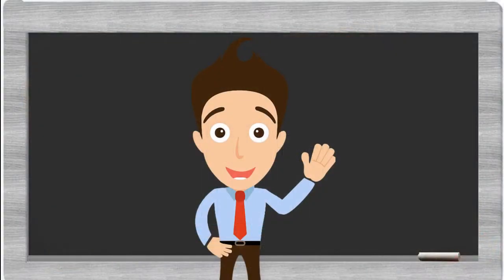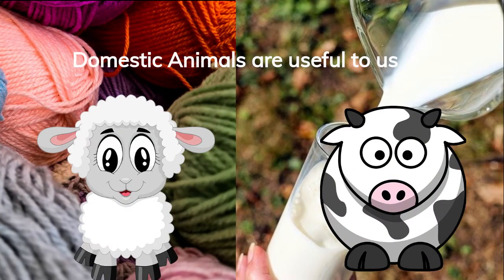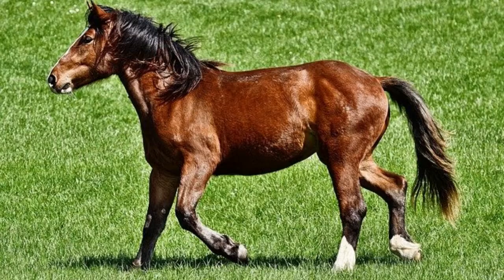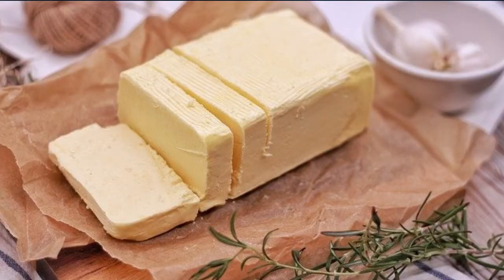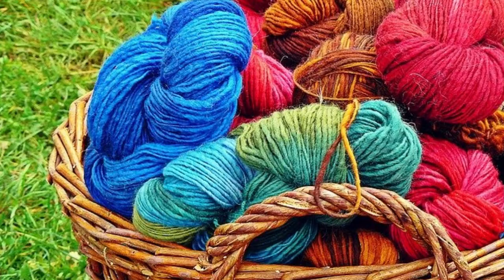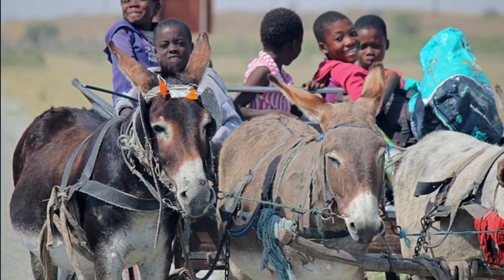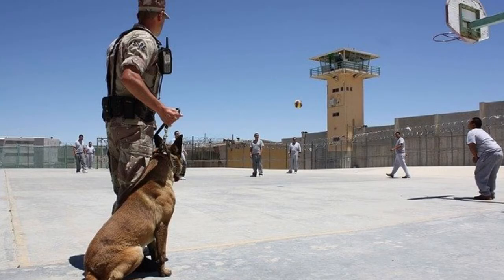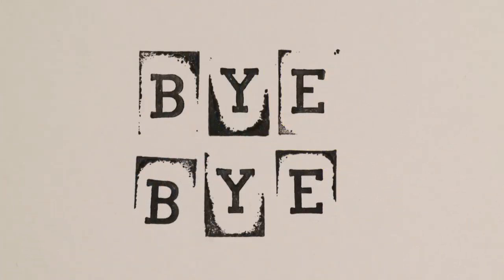use of domestic animals | domestic animals uses | kindergarden education.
Dear Parents,
In this video kids will learn about the uses of domestic animals.